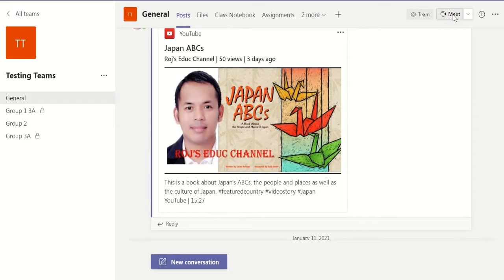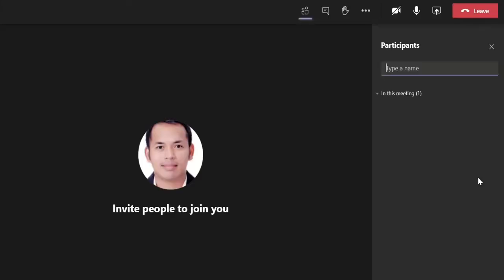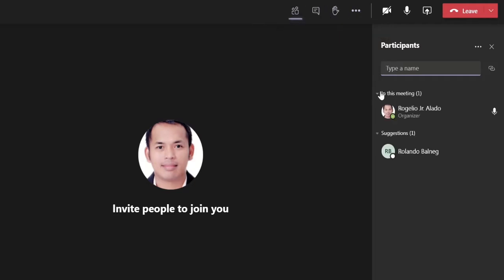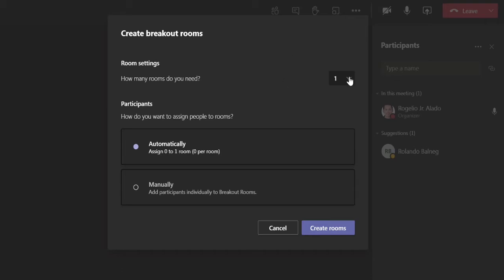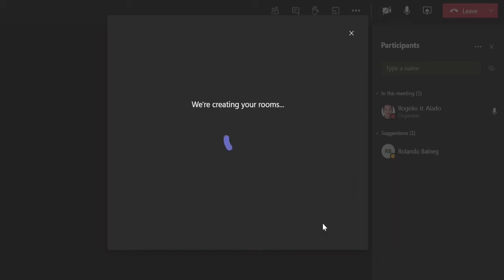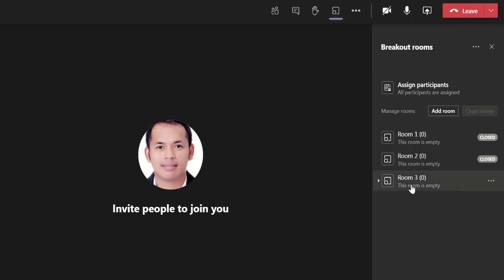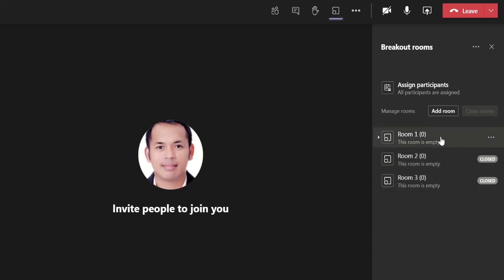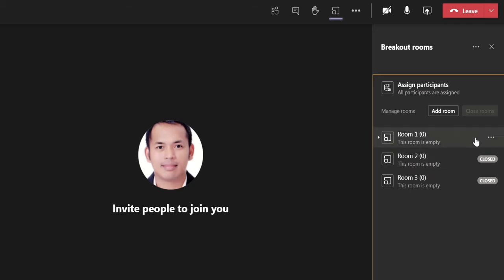Microsoft Teams Tutorial Breakout Rooms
This a follow video to the new feature of Microsoft Teams, the Breakout rooms.